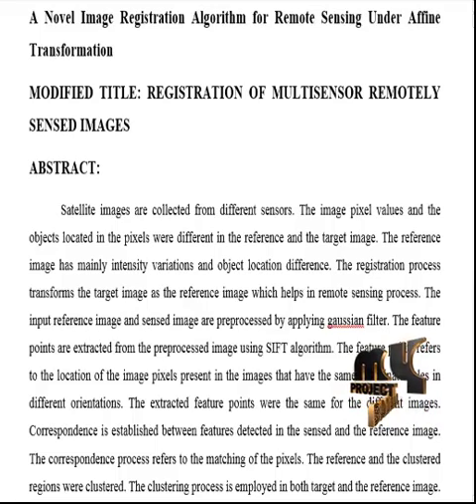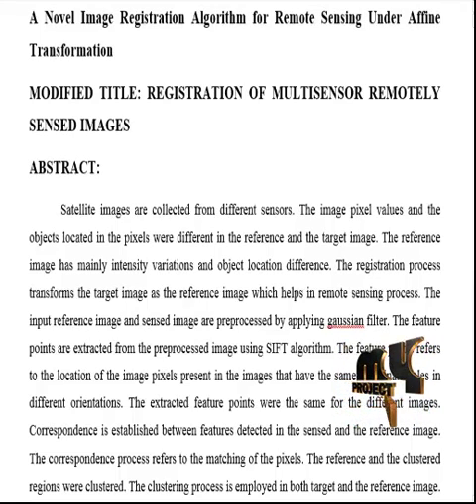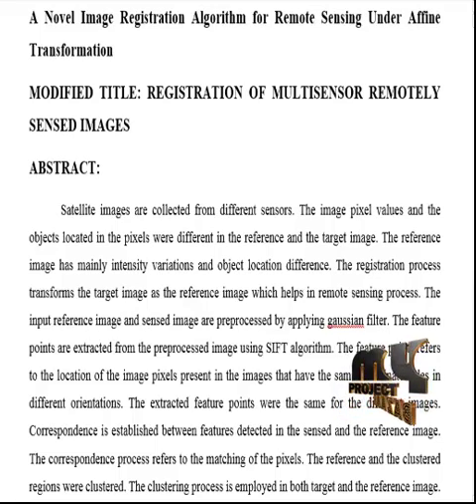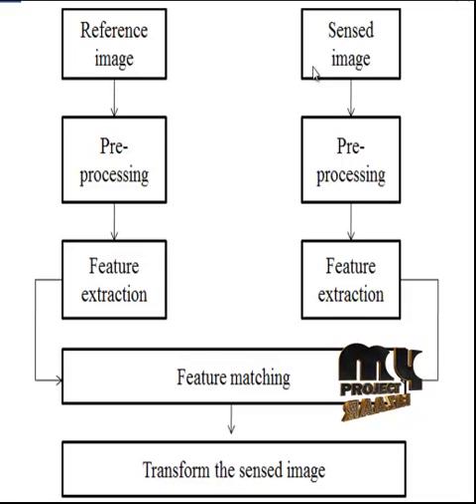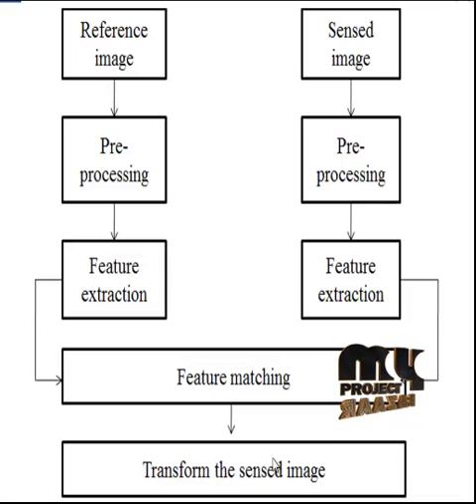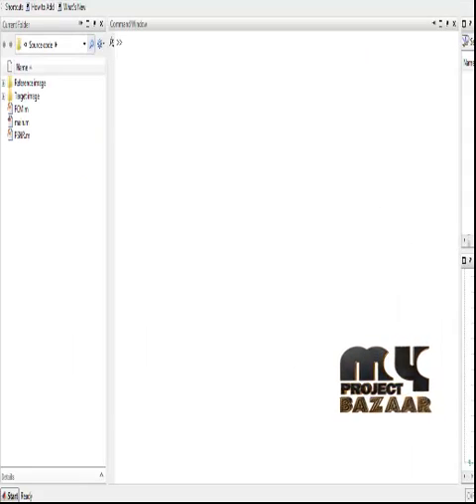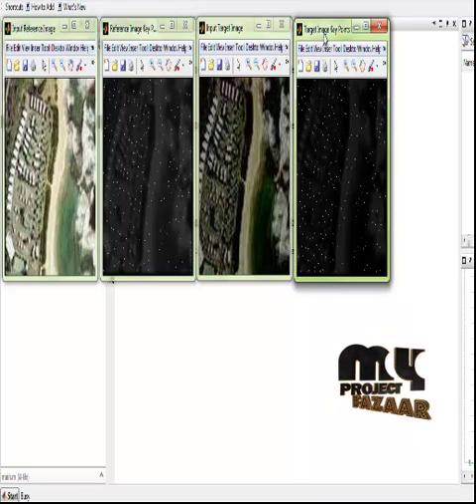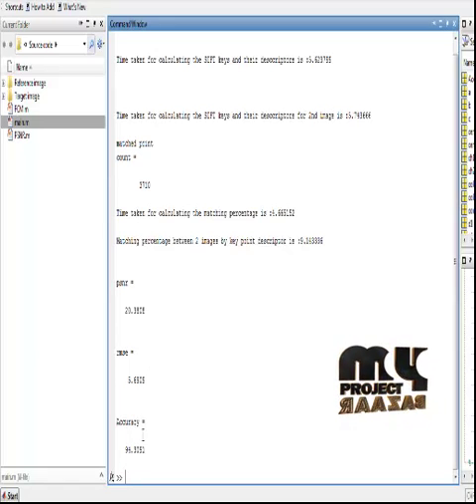Final Year Projects 2015 | A Novel Image Registration Algorithm for Remote Sensing